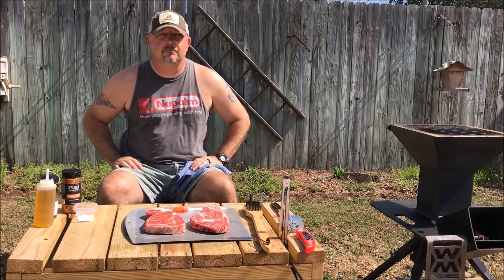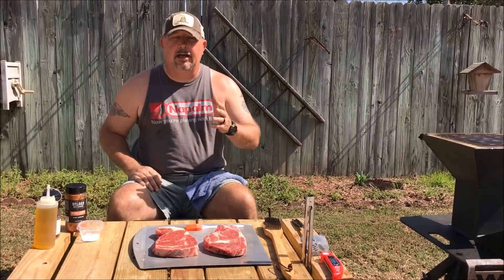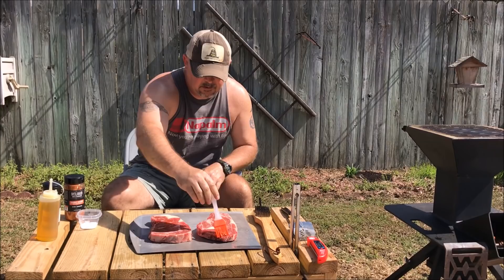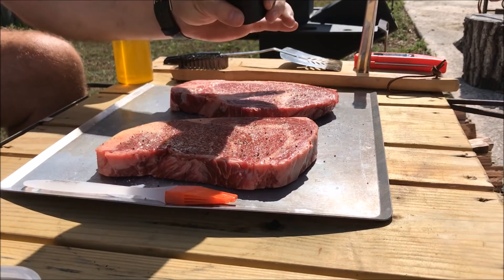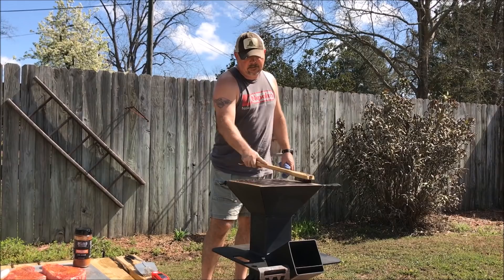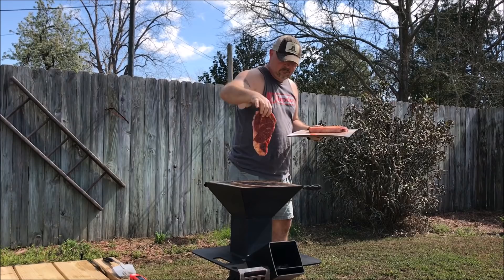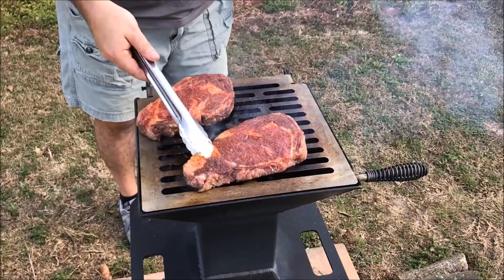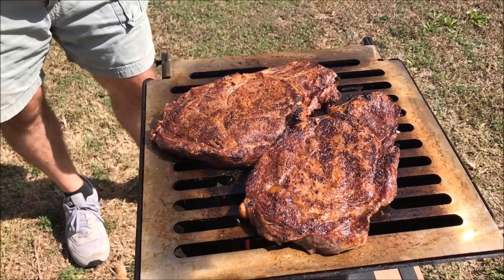Wood Fired Ribeyes on the Watchman Stove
Today I cook some ribeye steaks over a red oak wood fire on the Watchman Stove.  These steaks turned out awesome and are in my top 3 best steaks that I have ever had.